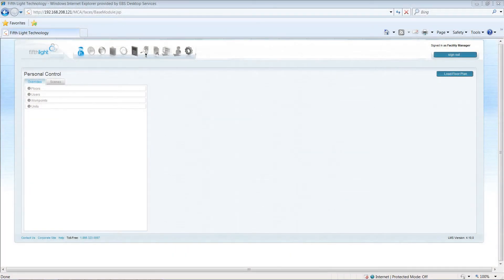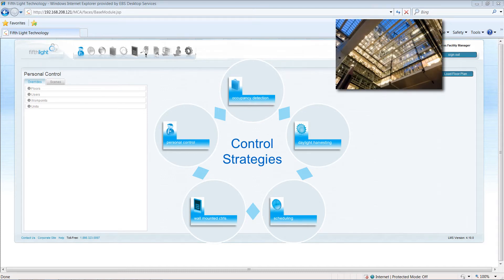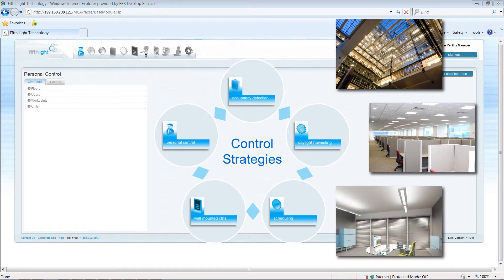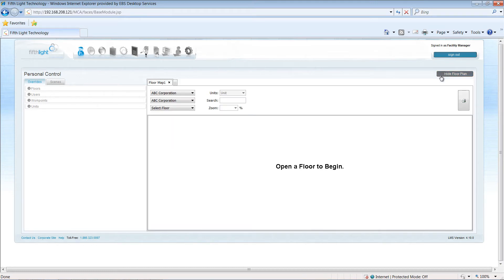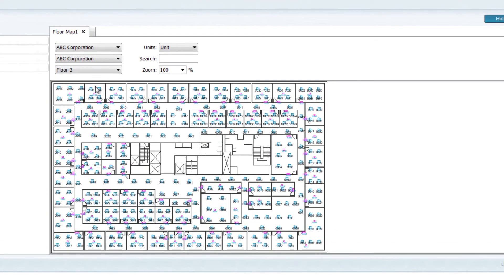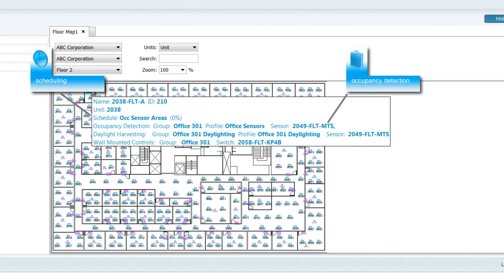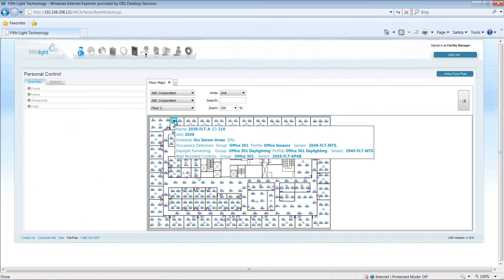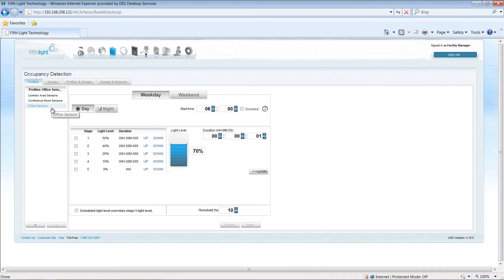Fifth Light LMS - Viewing Programmed Control Strategies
This video showcases how to view implemented control strategies in the Fifth Light Lighting Management Software.